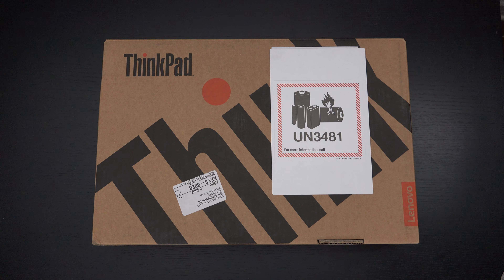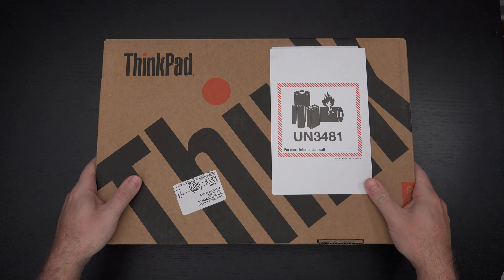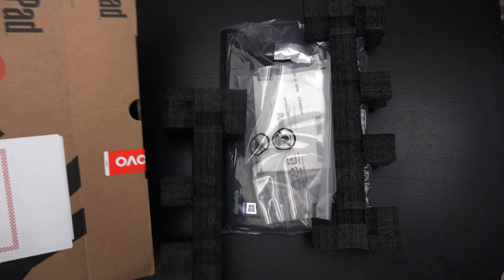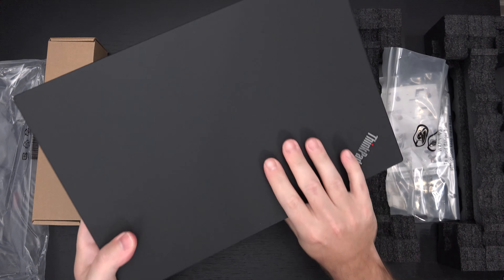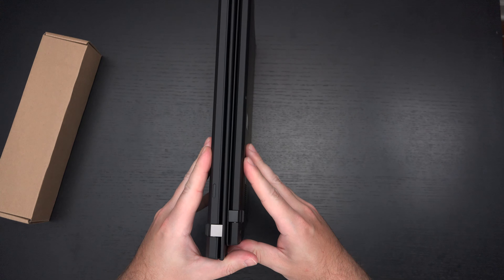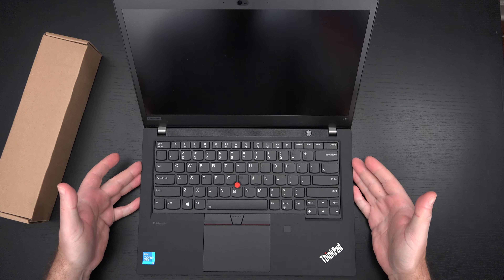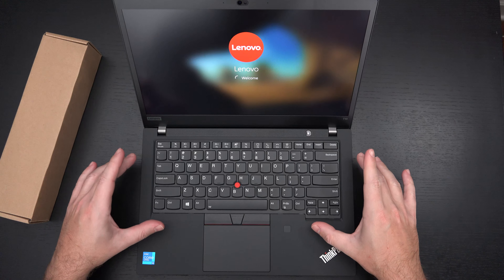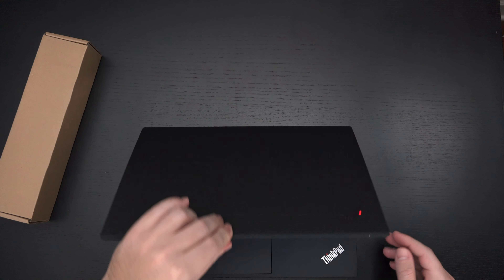Lenovo Thinkpad T14 Gen 2 Unboxing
Here is my unboxing and first look at the Lenovo ThinkPad T14 Gen 2 ultrabook.